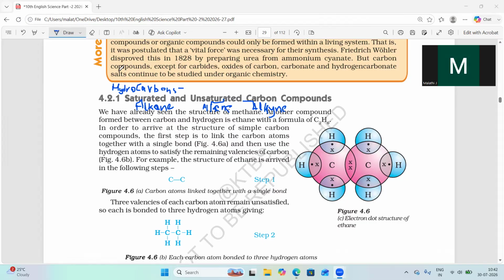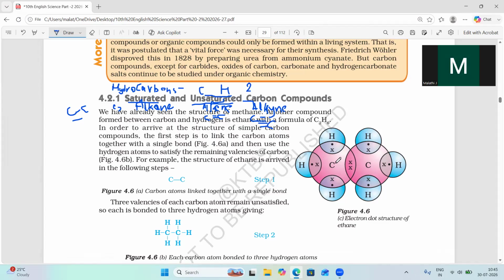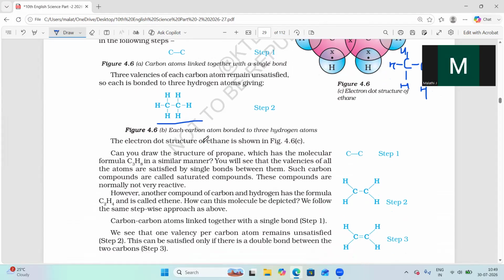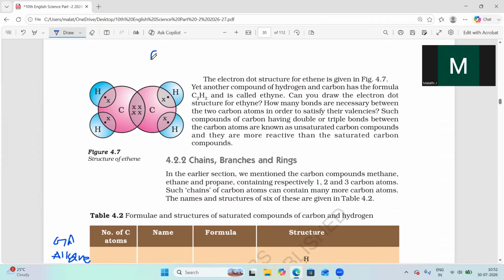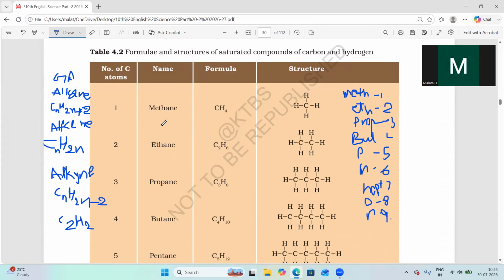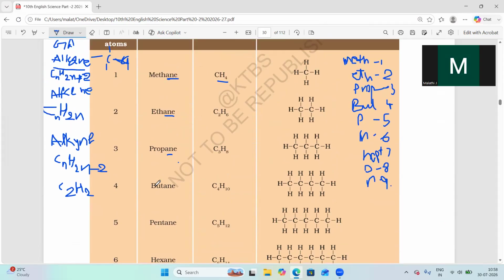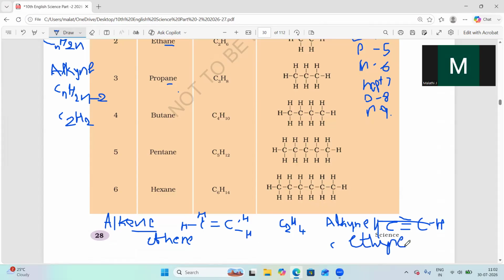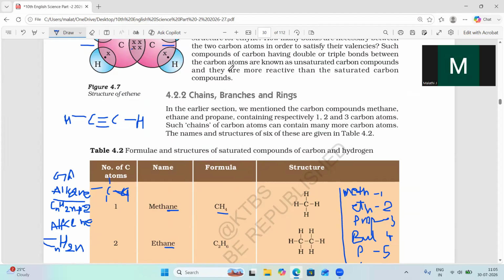10 th class chemistry |carbon and its compounds| part2 easy explanation